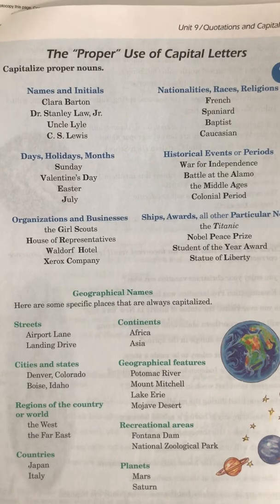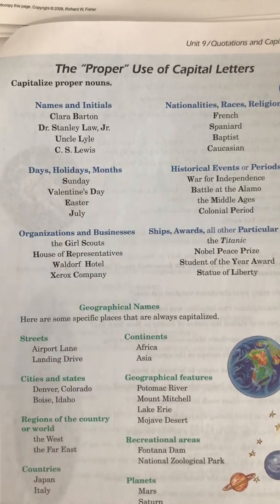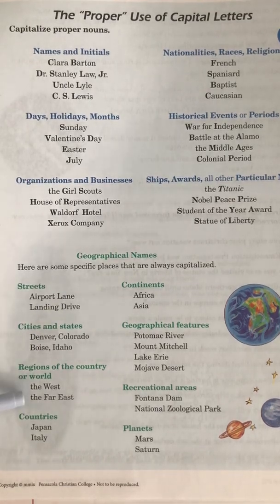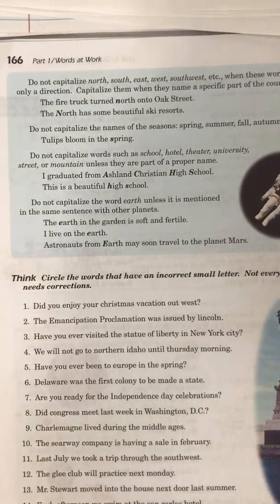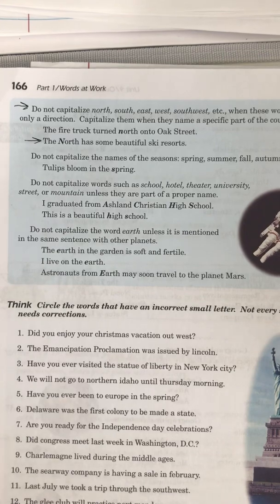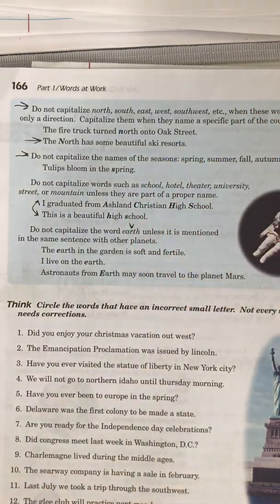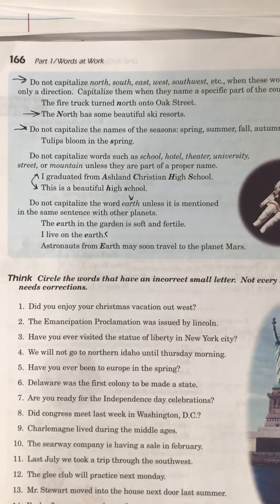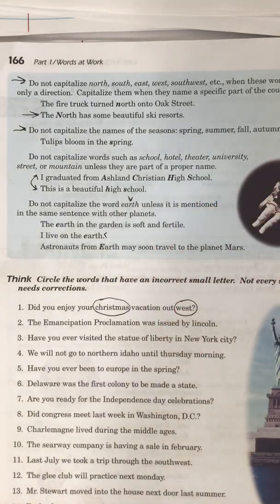Thursday, May 6th